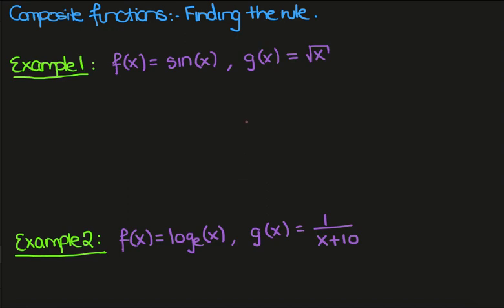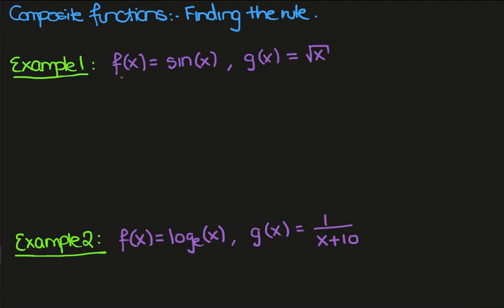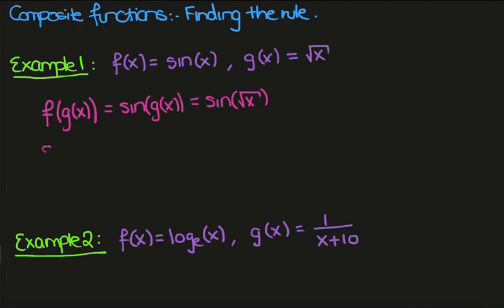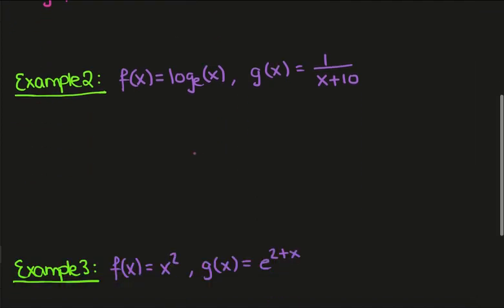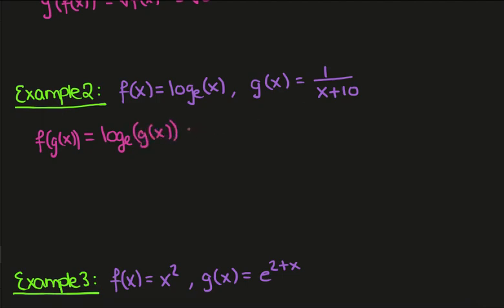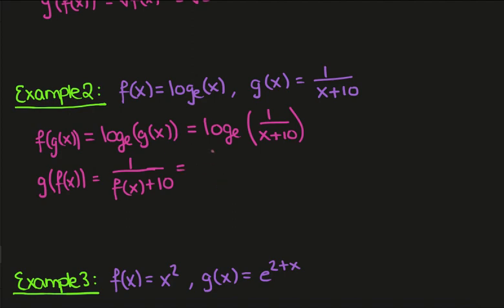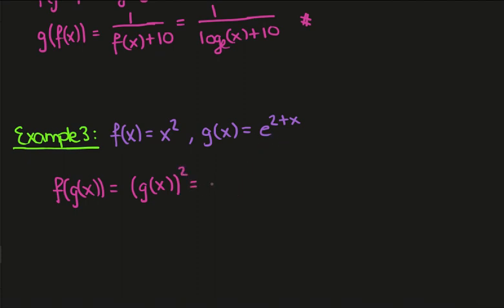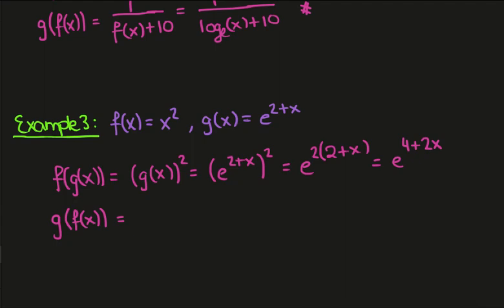Composite Functions -- Finding the Rule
In this video, we look at some examples of finding the rule of a composite function. In a previous video on composite functions, we focused primarily on finding the domain and range of a composite function. In this video, we do not spend any time looking at the domain and range, we focus exclusively on finding the rule for the composite.

📸 Picture of Carl Friedrich Gauss is sourced from Wikimedia Commons, the free repository
🎤 The microphone I use
💻 The computer I use
✍️ The tablet I use for writing
📕 Books I recommend on complex analysis:
-- Alexander Isaev's 21 Lectures on Complex Analysis
-- Bernstein and Gay's Complex Variables: An Introduction
📘 Books I recommend for general study advice:
-- Cal Newport's Deep Work
-- Cal Newport's How to become a straight A student
-- Cal Newport's The timeblock planner
-- Cal Newport's Digital minimalism